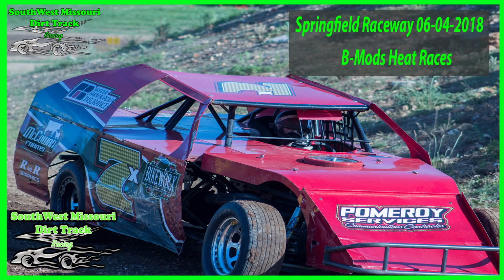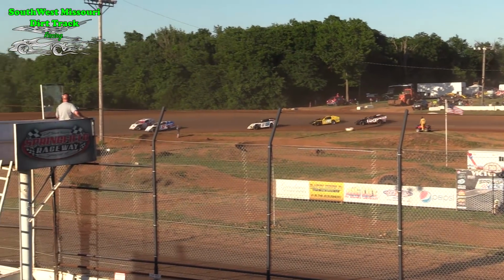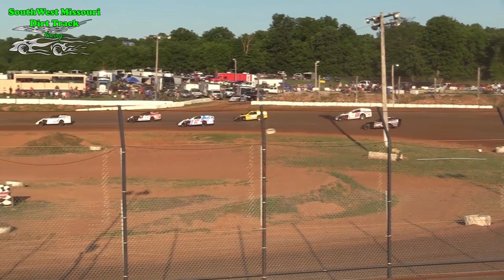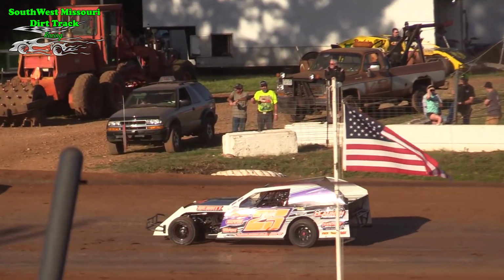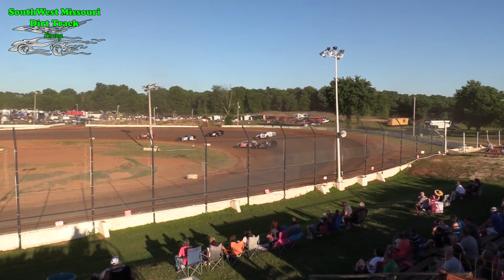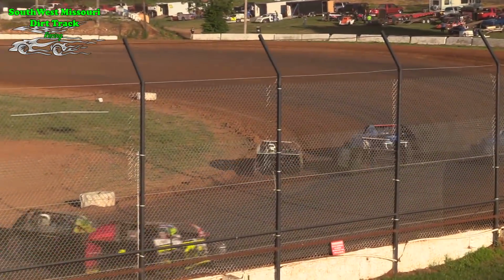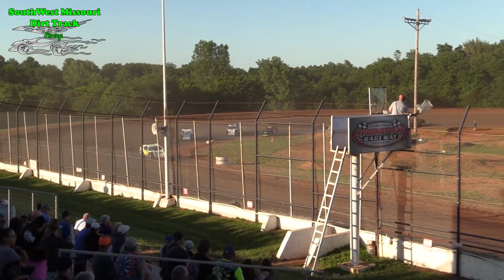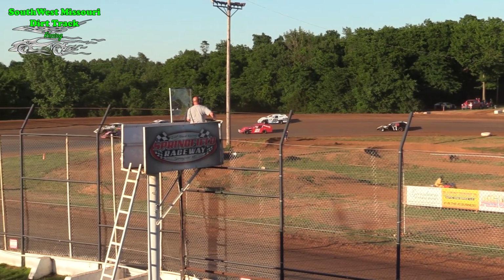B-Modifieds - Heat Races - Springfield Raceway 06-03-2018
Go see the event photos at;  Photos.showmedirt.com

Springfield, Mo.- The "Quick-Quarter" of The Springfield Raceway swings back into action Saturday Night with a full program including The Reliable USRA Out-Pace B Modifieds special paying $700 to win and $100 to start. There will be a $30 car entry fee and pit passes are only $30
The format will be open draw for heat spots, passing points and The top 8 will redraw for starting position Currently Jackie Dalton is holdig to the top spot in the track point standing over a fast moving Justin Comer
Reliable Chevrolet of Springfield has been a strong and long time supporter of the class and the "Official Supplier of The GM602 Motor to help reduce the cost in this exciting class.
Racing action will also Main The High-Horsepower of The USRA Modifieds, who seems to leave you on the edge of your seat with late race excitement that has been the norm this season. A strong field of drivers are expected to be on hand chasing current point leader Jody Tillman.
Action will also include Pure Stocks, Inex Legends and The popular Midwest Modz.